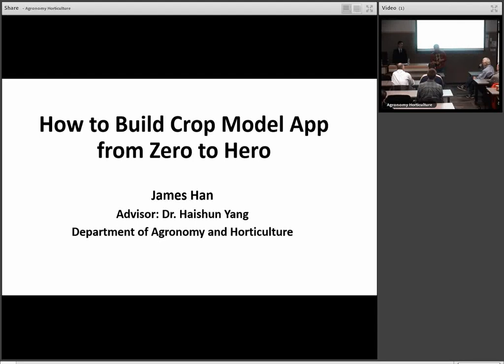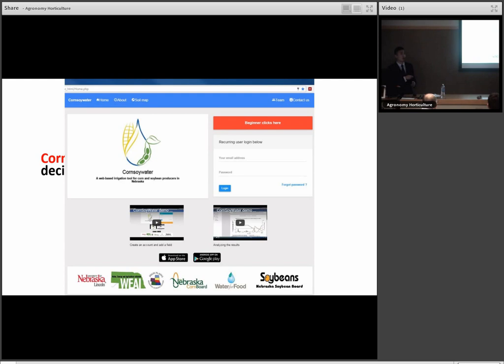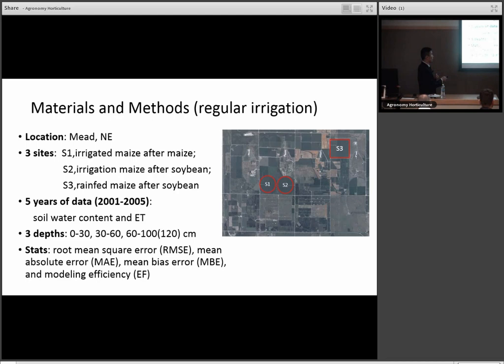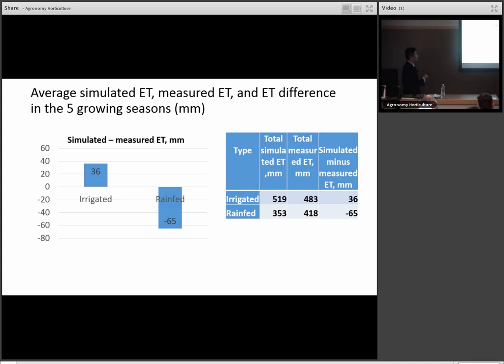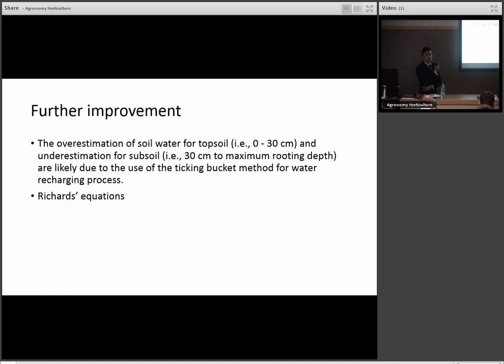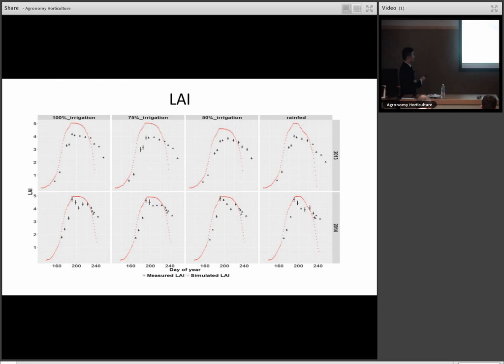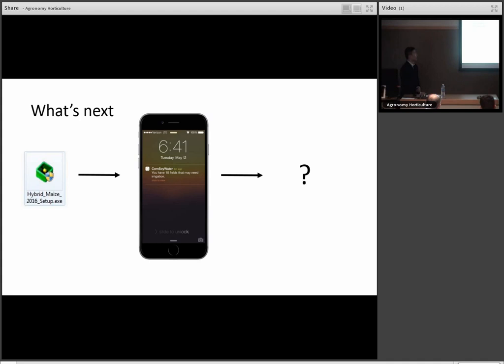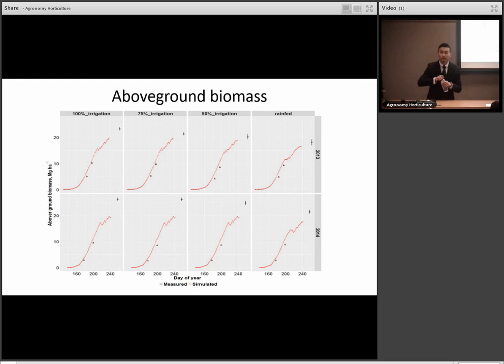PhD Defense, Development of CornSoyWater, a web-based irrigation app for corn and soybean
Improve audio by using an earphone when watching.

CornSoyWater is an irrigation web app for helping farmers on irrigation decision-making on corn and soybean.